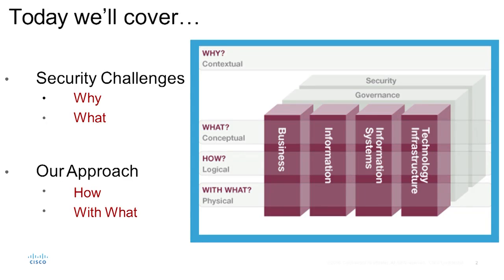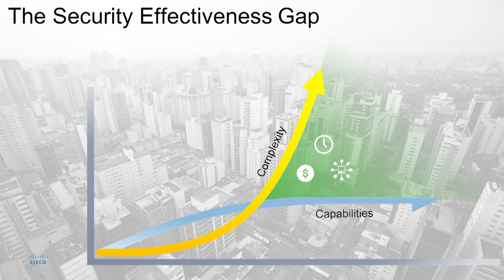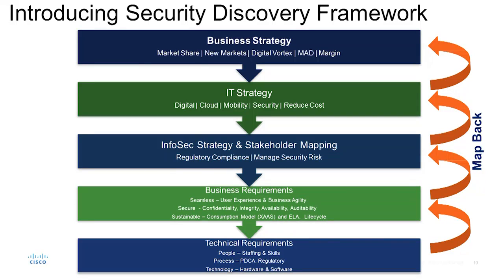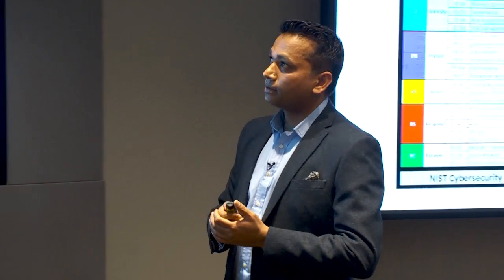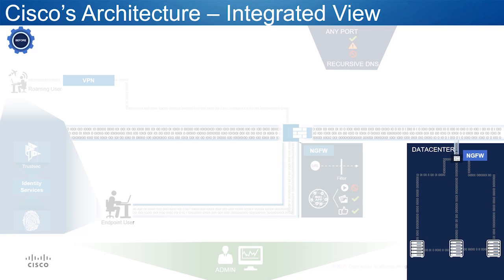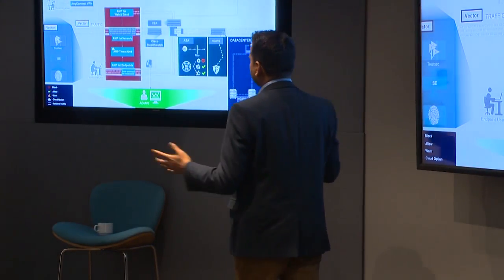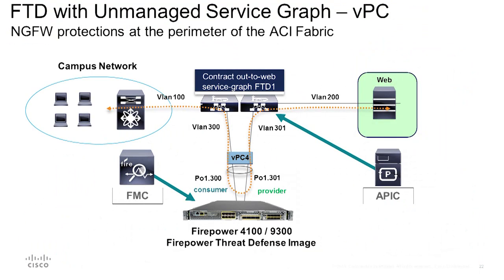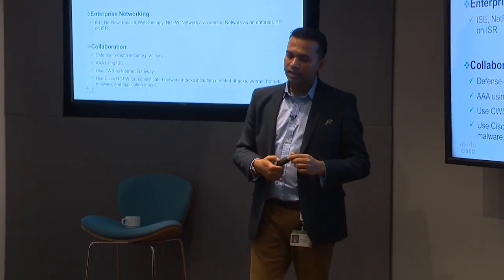Abhishek – Building a Cyber Security Approach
In this video you’ll learn about how to gain truly effective security, with more integrated threat defences, which fully address the security challenges facing organisations today.

We are the only company with the ability to see real-time changes in endpoints, networks and the cloud, while understanding attacks from every angle to detect more threats and remediate them faster.  We do that so you can better answer the simplest of questions, “Are we secure?”